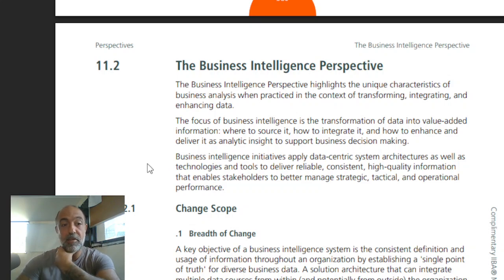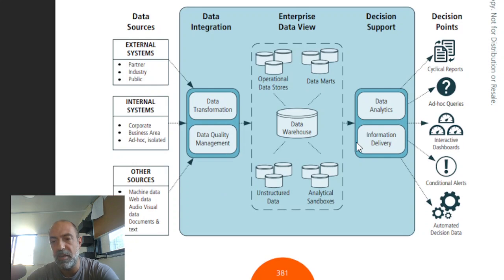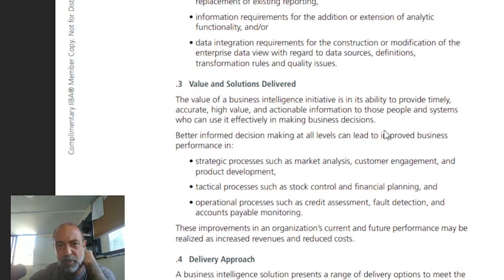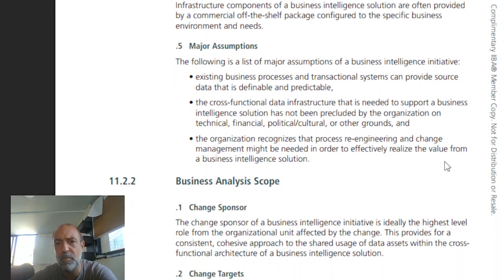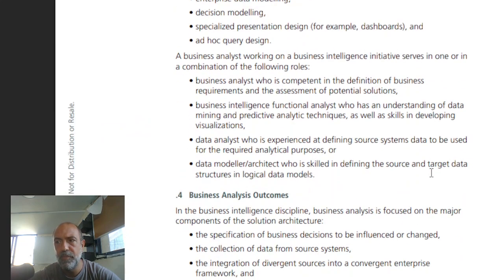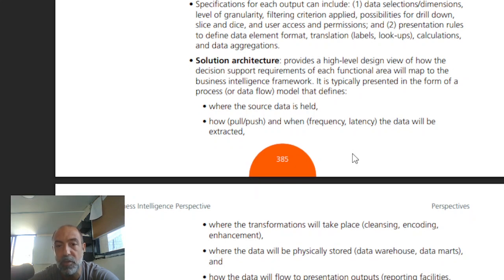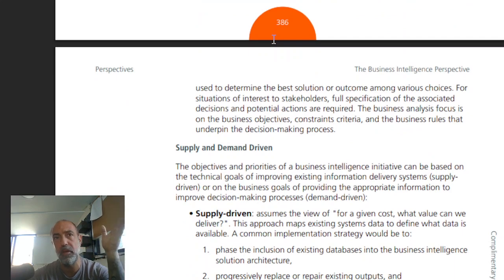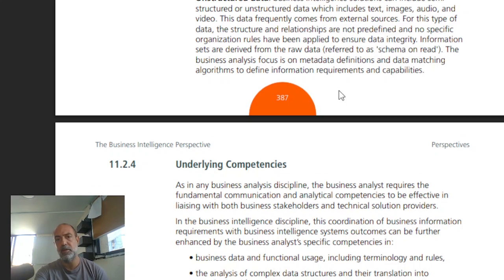Business Analysis BABOK Guide 11.2 Business Intelligence Perspective Pt 1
11.2 Business Intelligence Perspective Pt 1 & Pt 2: Covers business analysis techniques tailored to data-driven initiatives, focusing on transforming raw enterprise data into actionable insights through reporting, data analytics, data warehousing, and decision-support systems.